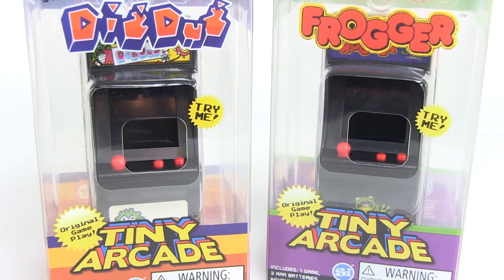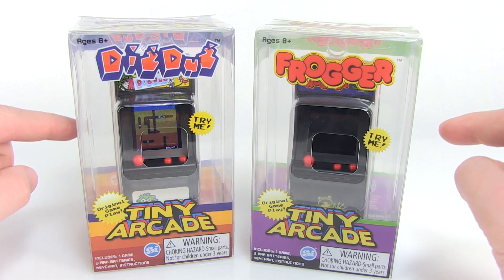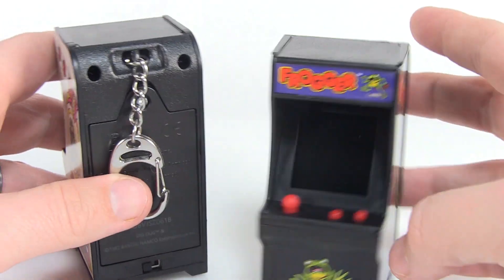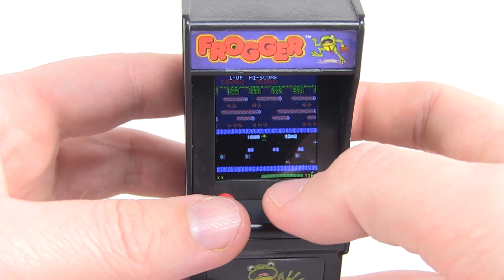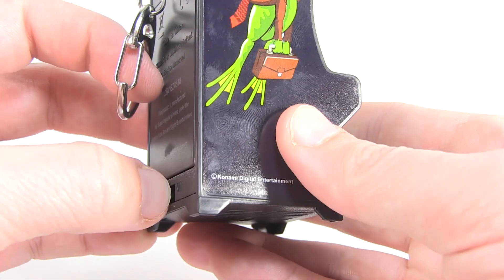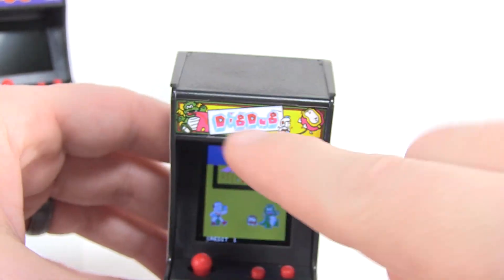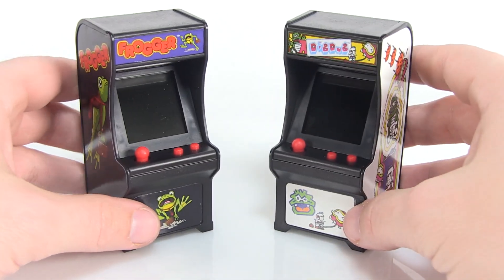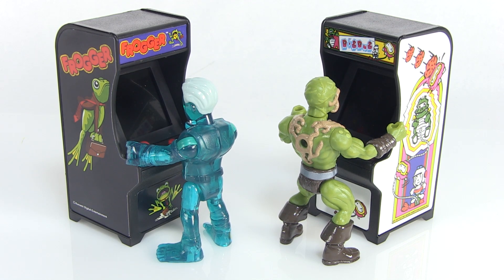Tiny Arcade Dig Dug and Frogger Real Working Mini Game Machines Review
Join Pixel Dan for a look at the Tiny Arcade Dig Dug and Frogger Worlds Smallest Video Game machines from Super Impulse!